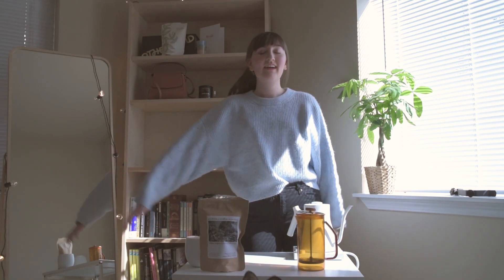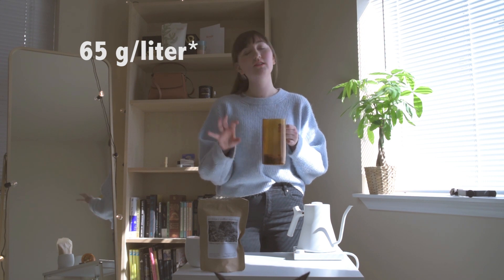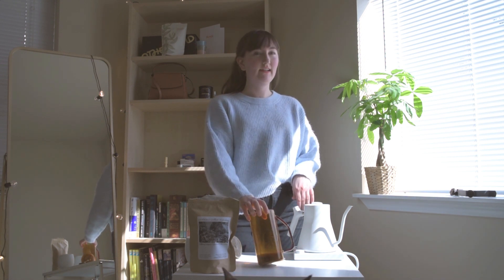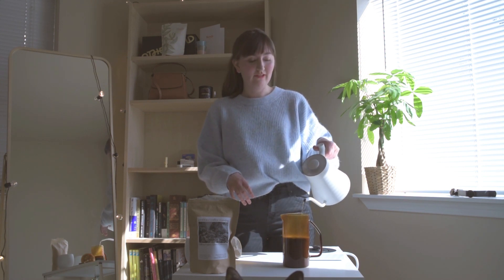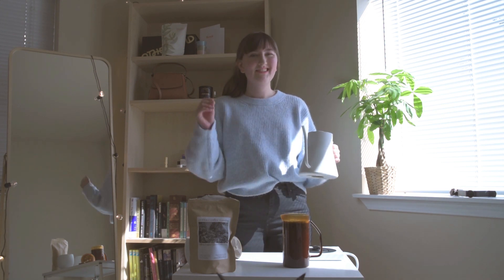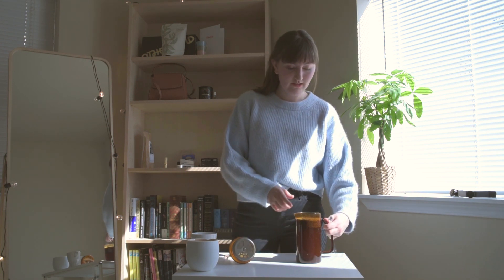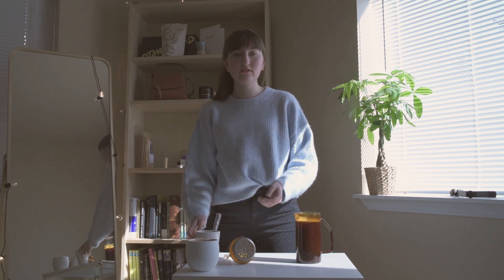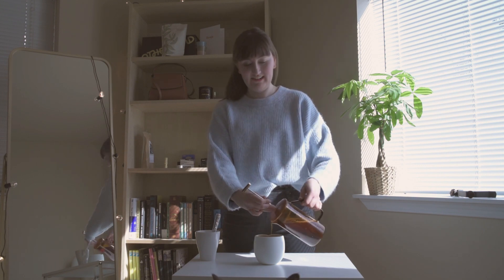Quarantine French Press Brew Guide!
I would recommend using a scale to measure, but a lot of us at home right now might not have one, so I calculated it and pre-measured it beforehand. Also correction on what I used: 55.25g of coffee for 850mL french press!